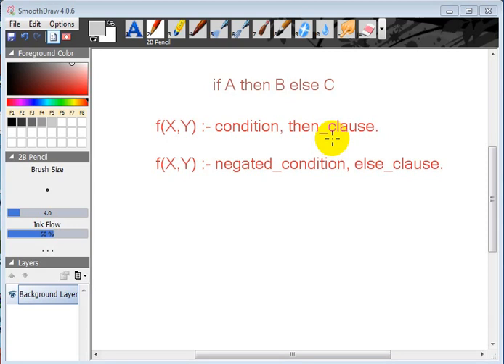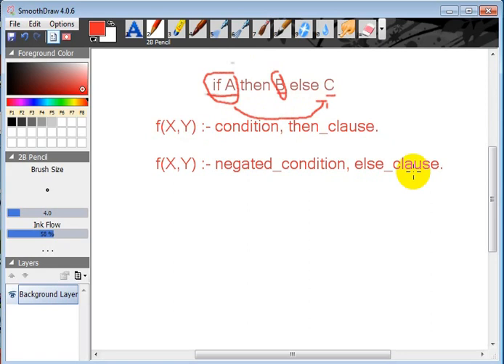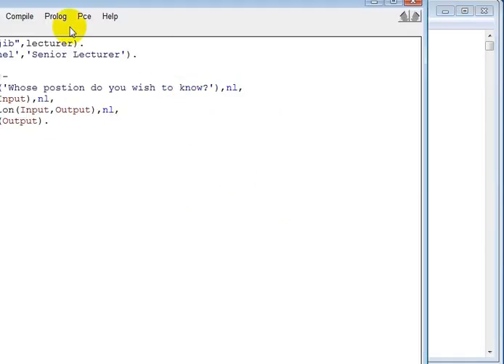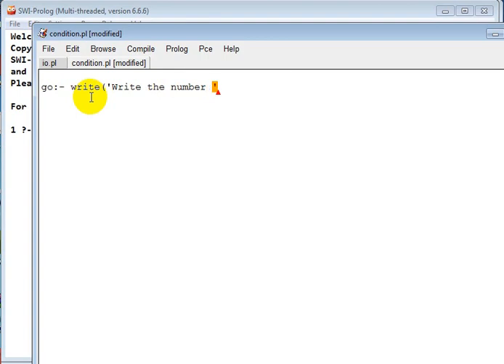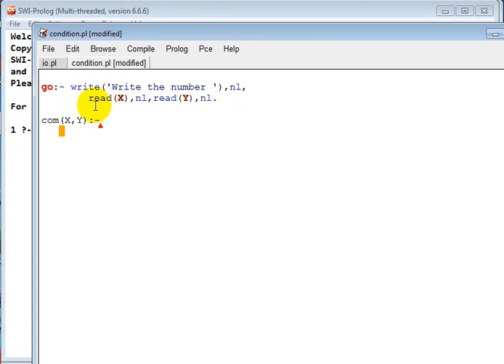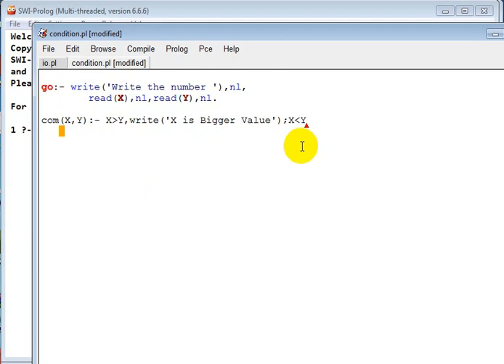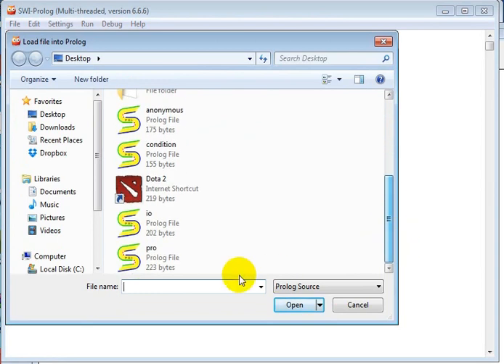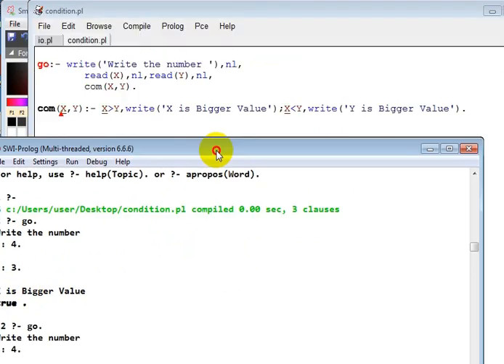6 Condition in prolog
Prolog tutorial about condition